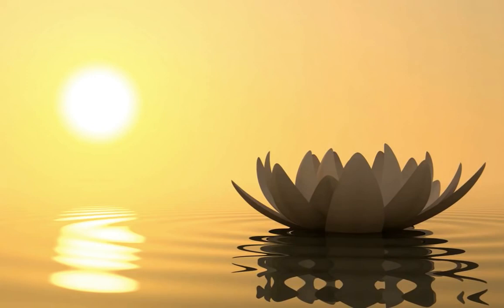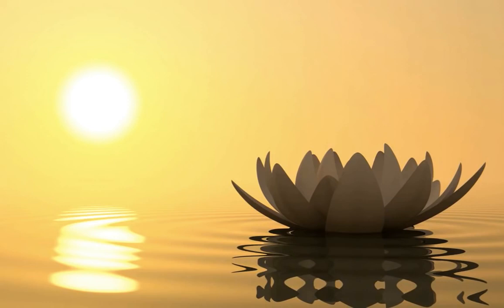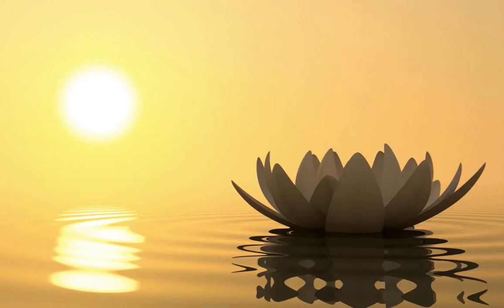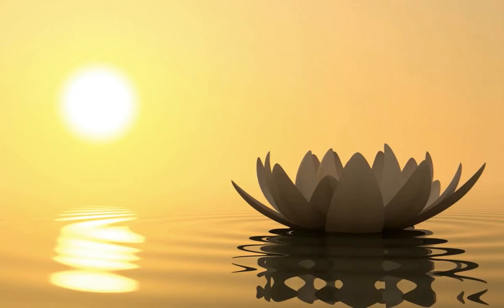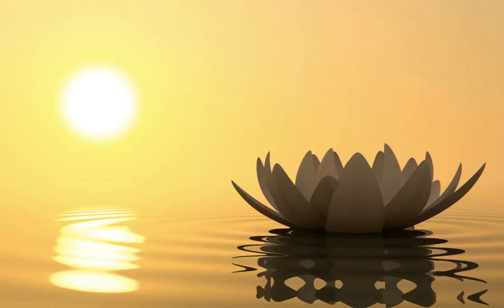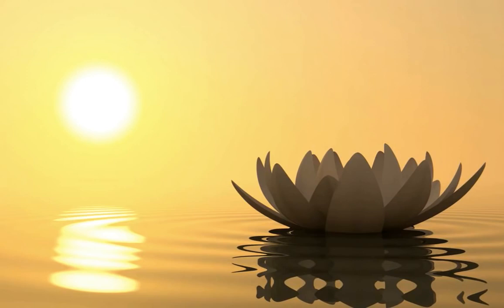Sadhguru Guided Meditation for Beginners